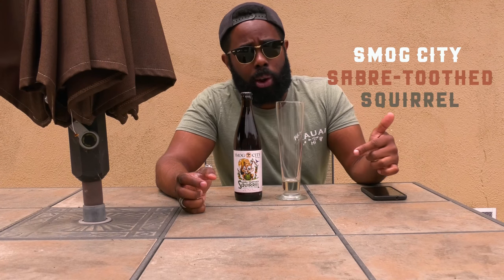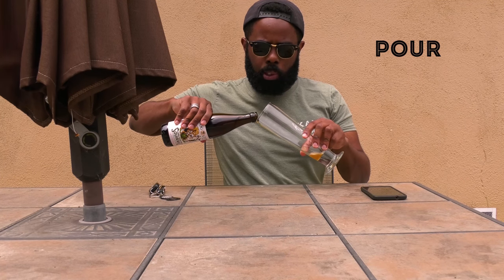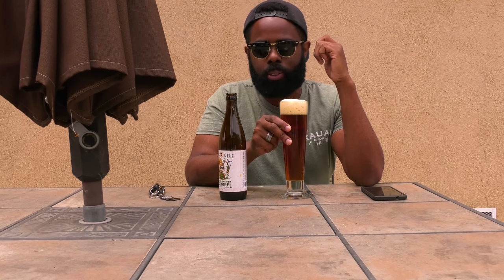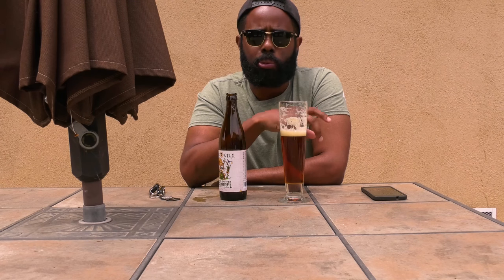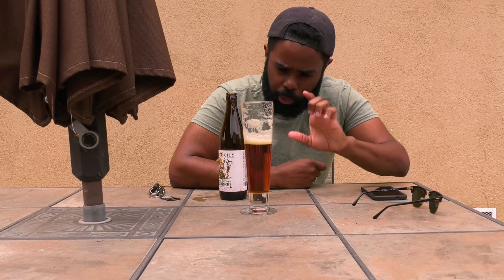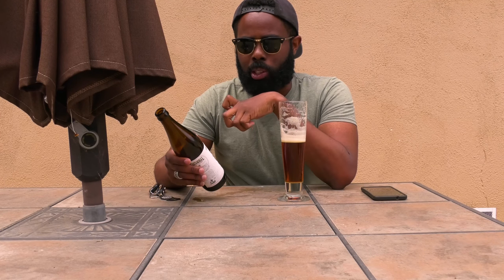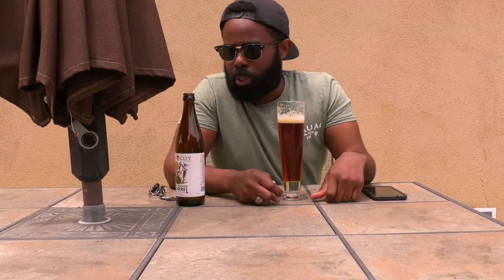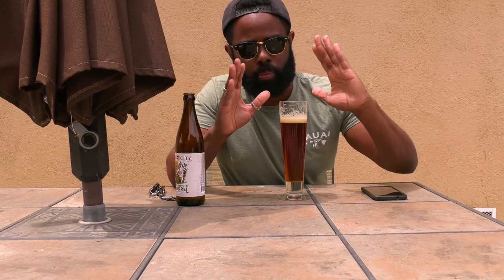Smog City's Sabre-Toothed Squirrel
In this episode Beer Business Bureau, we take some cues from Scrat (from the movie Ice Age) and enjoy the Sabre-Toothed Squirrel American Style Amber Ale from Smog City. Watch us get squrielly.

*Intro template designed by ArmaganVideos